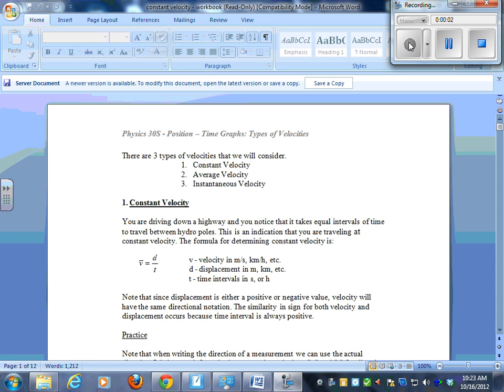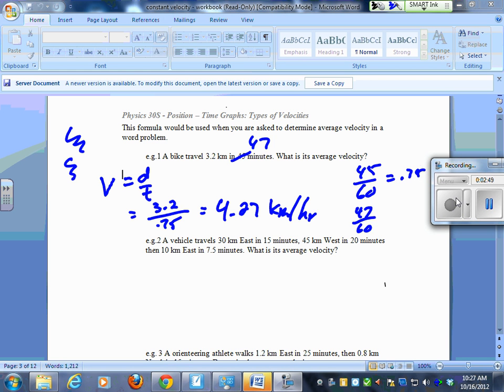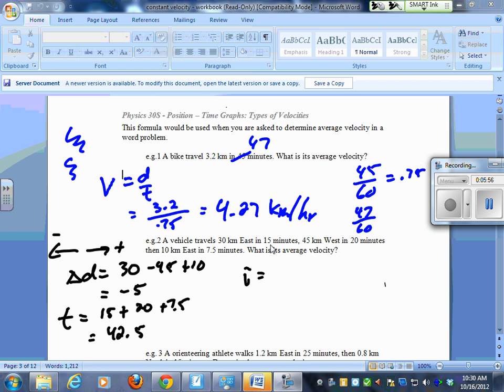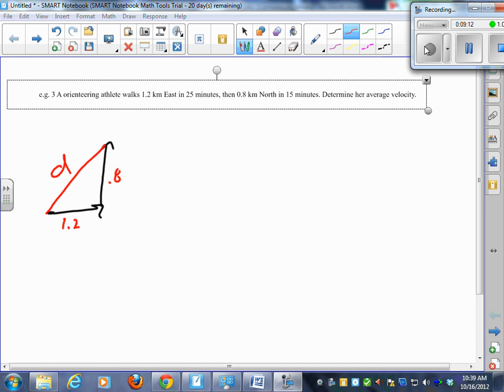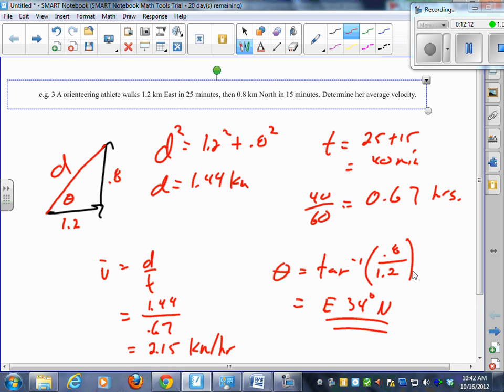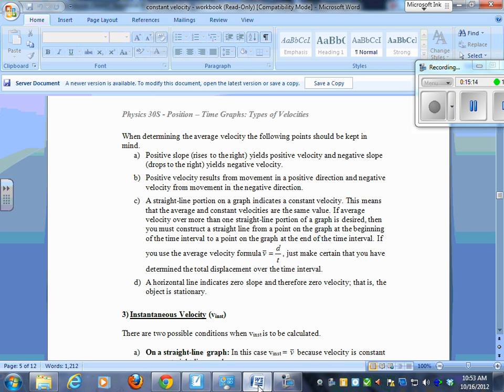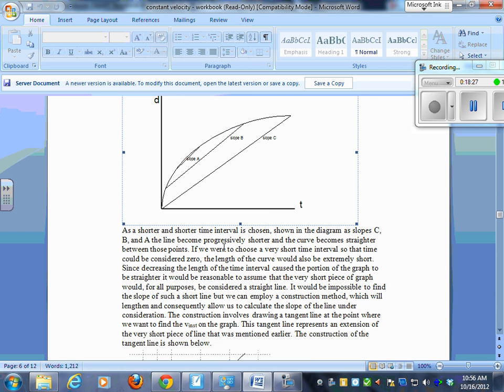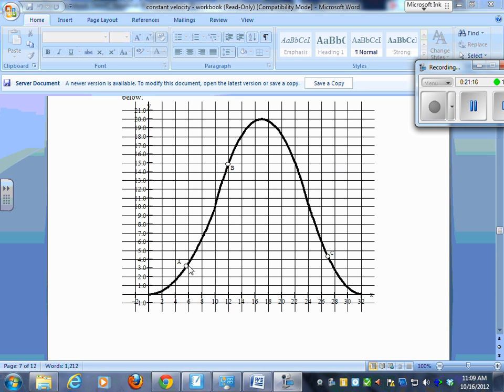types of velocities booklet part II